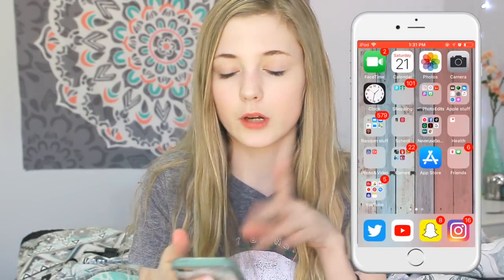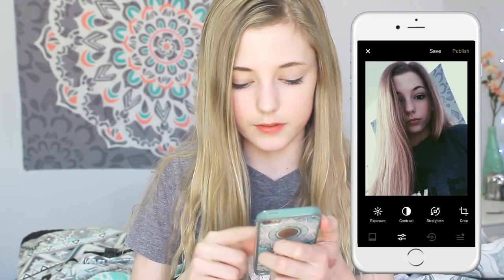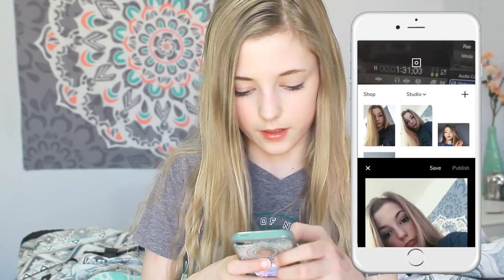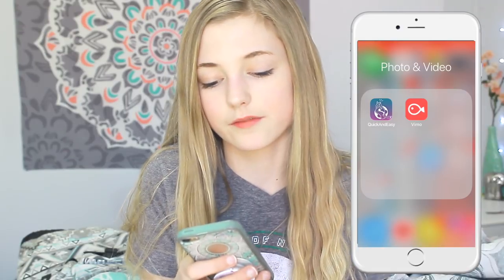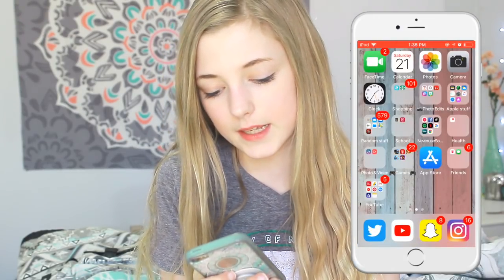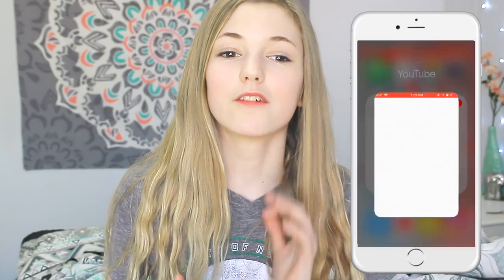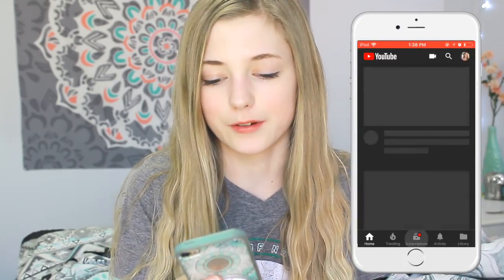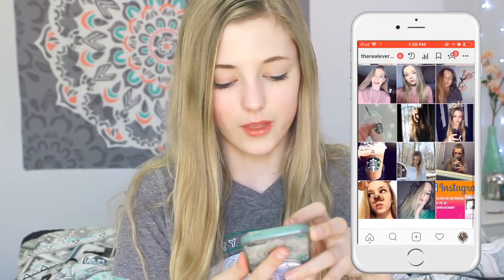What's on my iPod 6 2018!!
ahhhhh hope you all liked this! Comment what Gen. of iPod or iPhone you have! If you dont have an iphone comment what kind of phone you have!

Social Media's:
Musically-@everkaylee

FAQ
Age: 13
when did you start yt?: early 2016 but didn't start posting till summer
camera: canon EOS rebel T5
editing software: Final Cut Pro
fave youtuber(s)?: Emma Chamberlain and Shane Dawson duhh

(Collab's don't apply to Business sorry)

Love You XOXO bye

Sleek Makeup:

I received this product complimentary from Sleek MakeUP.

Sleek MakeUPgiftedme

Ofra Lipstick:

I received this product complimentary from OFRA Cosmetics.

OFRA Cosmeticsgiftedme